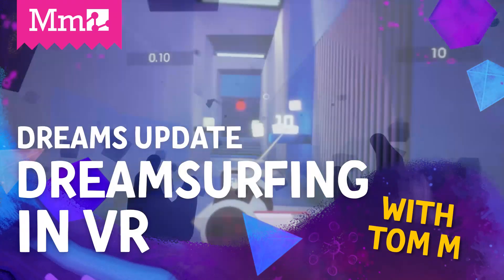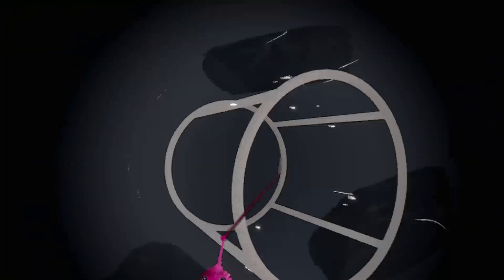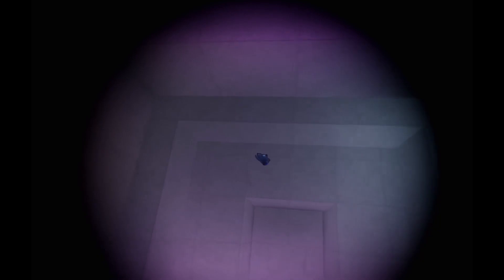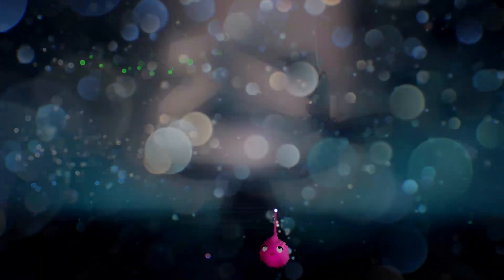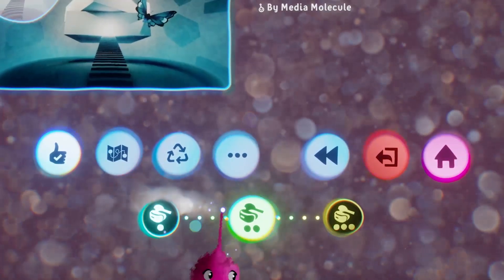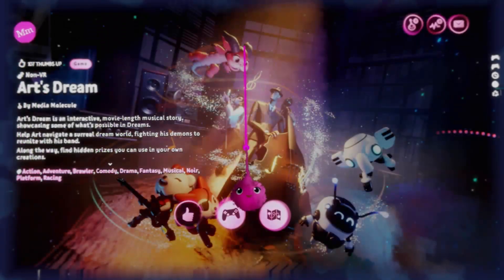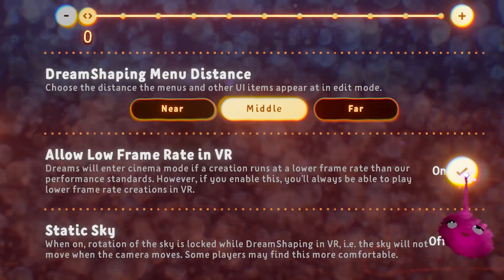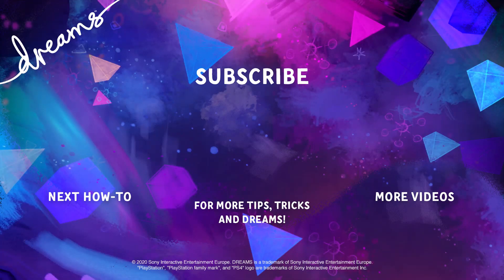Dreams VR | Introduction to Dreamsurfing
Learn about the new features added to Dreamsurfing in the Dreams VR update.

Hey there, Dreamer! The video you’re viewing may be slightly outdated, as the Dreamiverse has been recently updated. Check out our written run-down of everything in Dreams update v2.57 for the most up-to-date information and Help & How Tos

Explore the imaginations of others and bring your own to life in DreamsPS4, out now for PlayStation 4!

Want to stay up to date on all the goings-on of Media Molecule and Dreams?

We also have a newsletter!